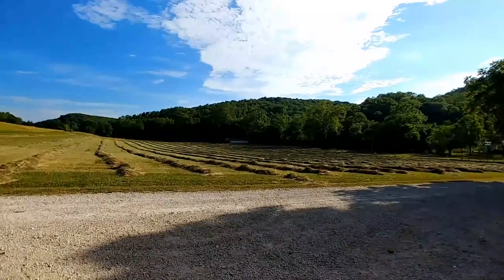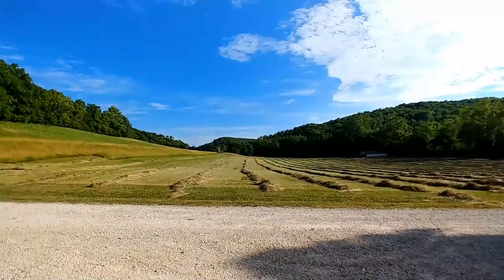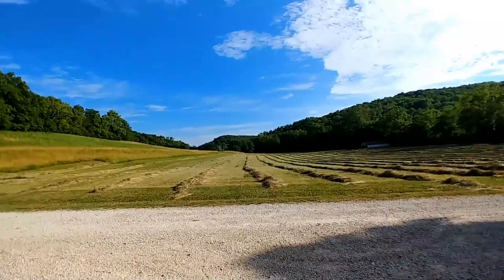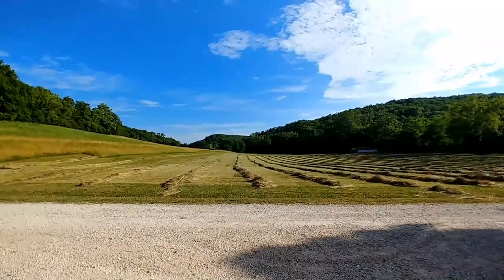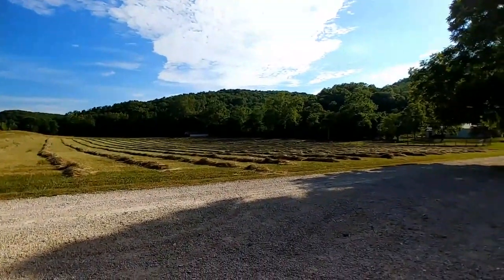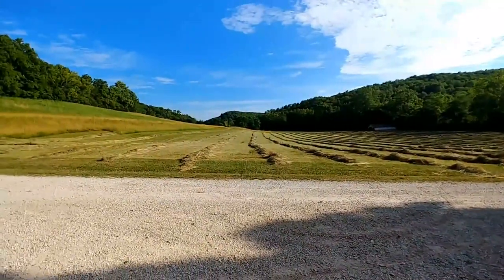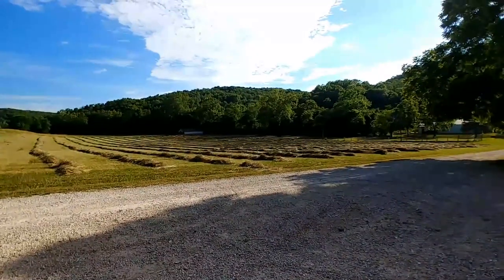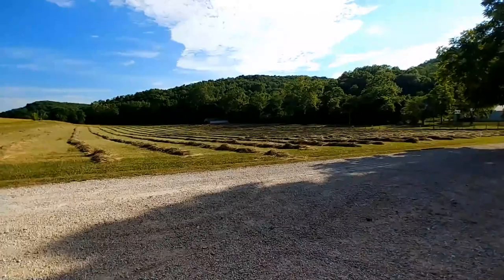VLOG #68 Just Getting My Ducks In Rows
Seems like "Ground Hog Day"  same stuff different day... Hopefully today will
finish the "Hay work".  I sure hope so.